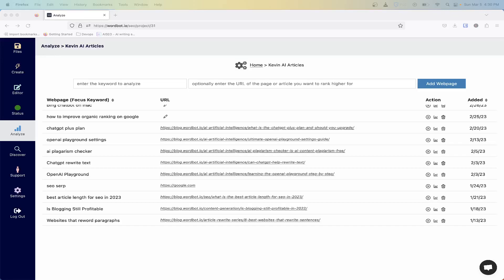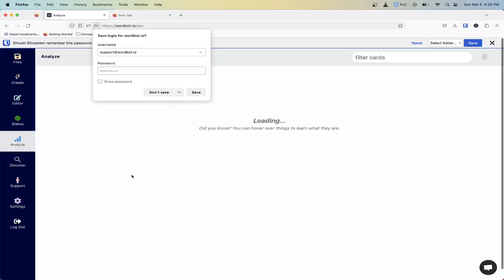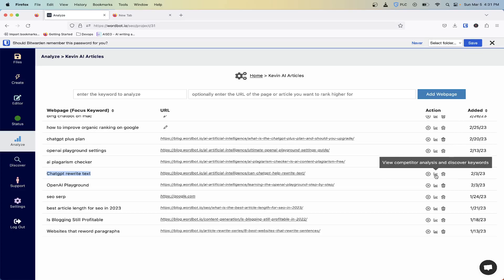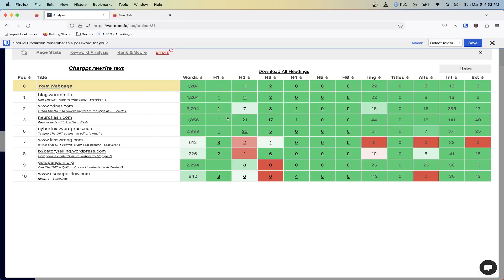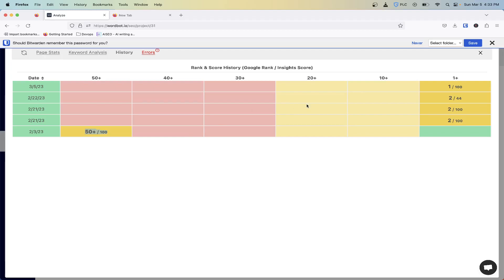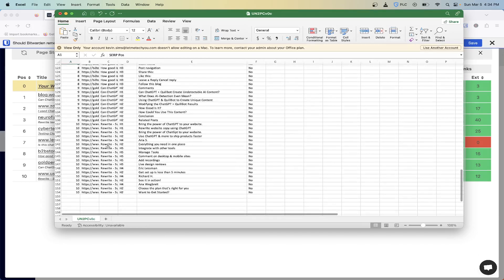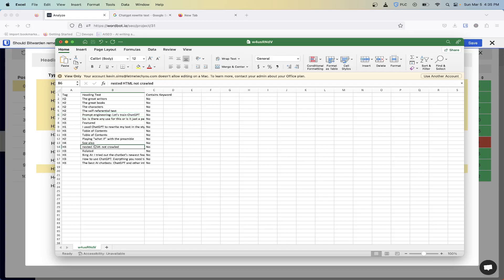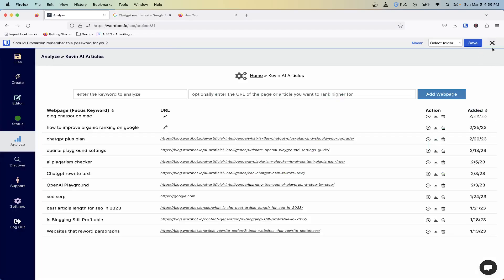Download & Analyze Competitors’ Heading Tags For SEO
Using Wordbot you can download the heading tags, including their heading type (H1 – H6), text within the heading tags, and whether the heading contains your focus keyword. You can download a single competitor’s heading tags or all competitors’ tags at once. If downloading all webpages’ headings, you will also get the webpage’s position in Google, the link to the webpage, and the title of the webpage.

Our channel covers various topics about AI, SEO, content create and content generation.